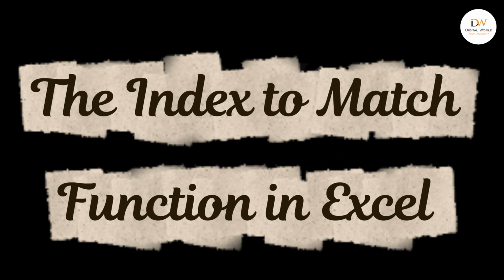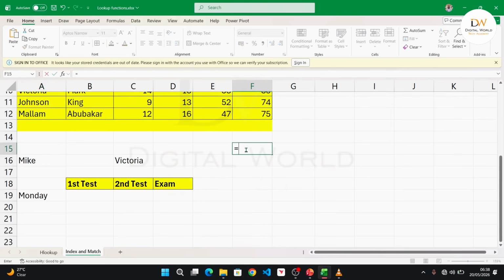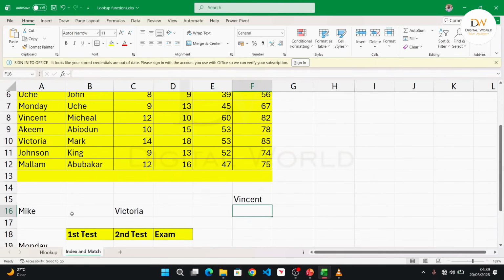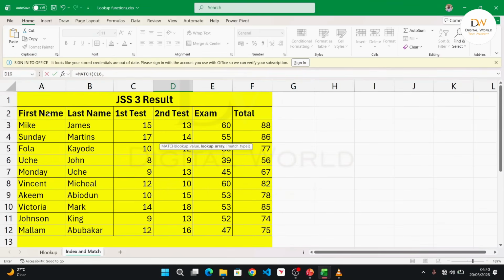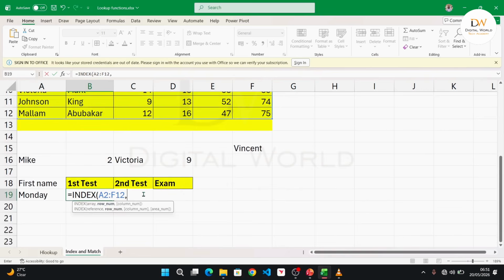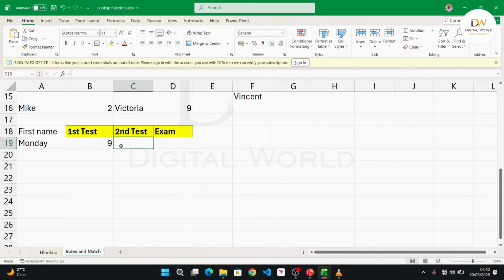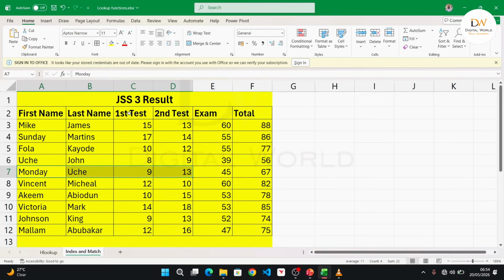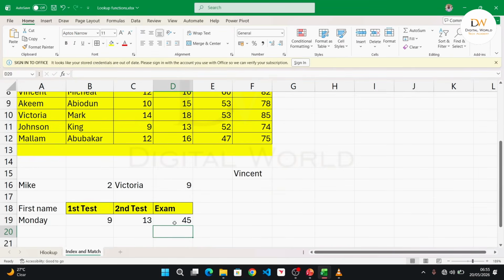Learn INDEX & MATCH in Excel with a Practical Example | Data Analysis Tutorial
Want to make your Excel data analysis easier and more efficient? In this practical lesson, you’ll learn how to use the INDEX and MATCH functions in Excel to find and retrieve information from your data with greater confidence.

At Digital World Tech Academy, we focus on practical learning that helps students understand not only what an Excel formula does, but also how and when to apply it to real-world data.

In this lesson, you’ll learn:

✅ What the INDEX function is and how it retrieves a value from a specified range using row and column numbers
✅ How to understand and use the INDEX formula syntax
✅ What the MATCH function does and how it returns the position of a value within a row or column
✅ How to understand the MATCH formula syntax
✅ How INDEX and MATCH work together for effective data lookup
✅ How to apply these Excel functions through a practical exercise demonstrated during the lesson
✅ How these functions can support your Excel and data analysis skills

Whether you’re a student, beginner, professional, or someone looking to improve your Excel skills, understanding INDEX and MATCH in Excel can give you a stronger foundation for working with datasets and performing practical data analysis.

📌 Watch the full lesson and follow along with the practical exercise so you can see how the functions work instead of simply memorizing the formulas.

If you’re looking for an Excel tutorial for beginners, practical Excel training, Excel formulas, lookup functions, or data analysis with Excel, this lesson is a great place to strengthen your skills.

Take your digital skills further with Digital World Tech Academy. Register for our online and physical classes and learn through practical, instructor-led training.